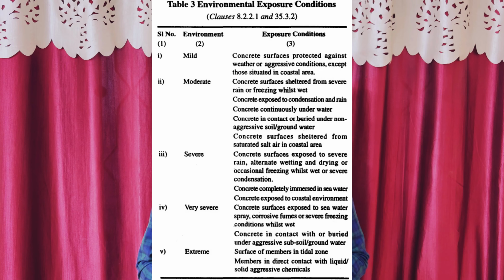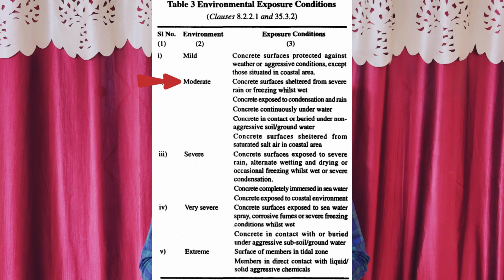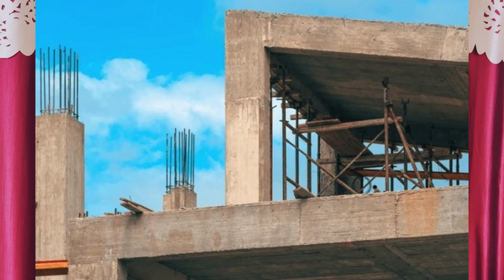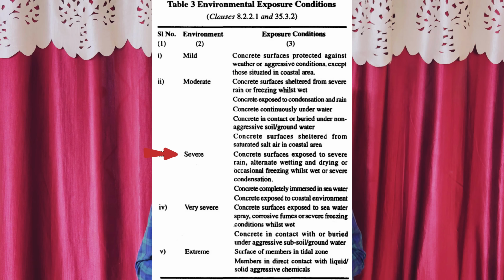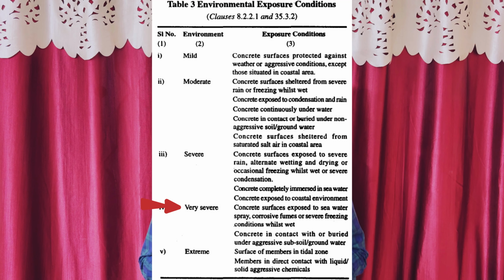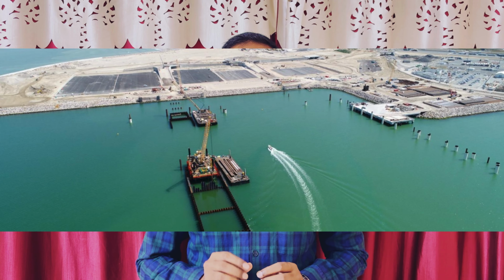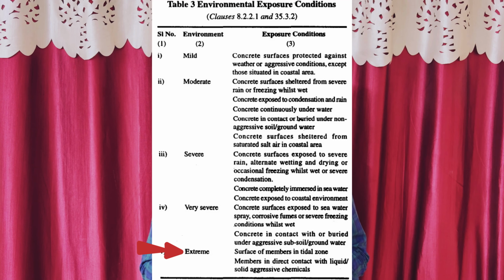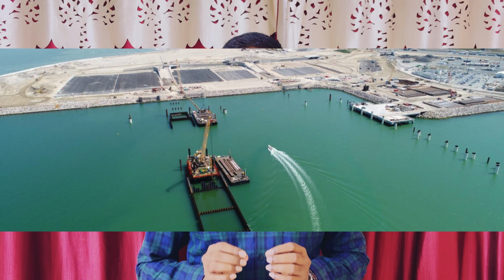All Exposure Condition Explained in 5 minute & How to Select the Right Exposure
What is exposure condition in concrete and how do we decide the correct exposure class for concrete mix design?
In this video, you will clearly understand exposure conditions as per IS 456, including mild, moderate, severe, very severe, and extreme exposure.

We explain:

What exposure condition means in concrete

Why exposure condition is important in mix design

How to decide exposure class based on environment

Effect of exposure condition on durability, water-cement ratio, cement content, and concrete life

Practical examples for site engineers and quality engineers

This video is very useful for civil engineering students, site engineers, quality engineers, and construction professionals who want a strong foundation in durable concrete design.

👉 Watch till the end to avoid common mistakes in selecting exposure condition during concrete mix design.